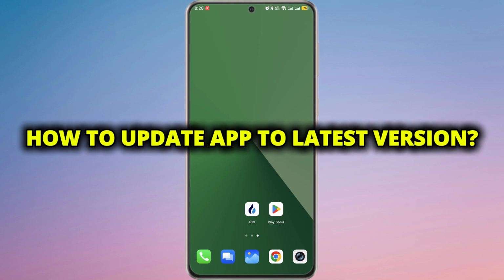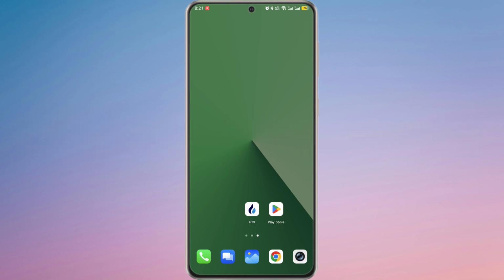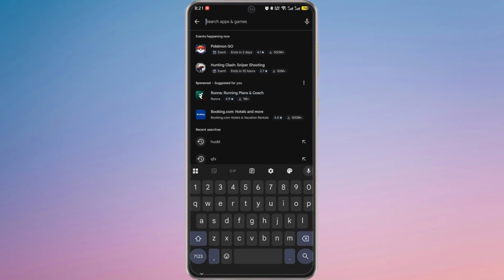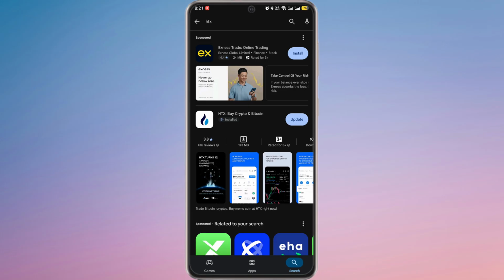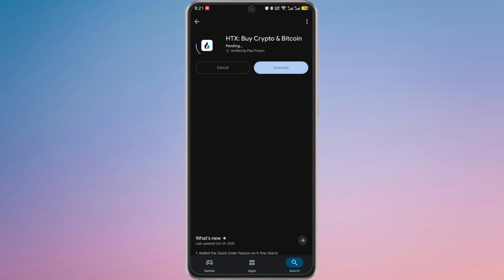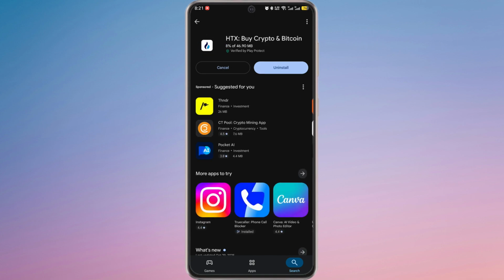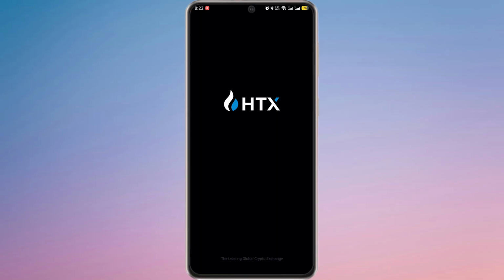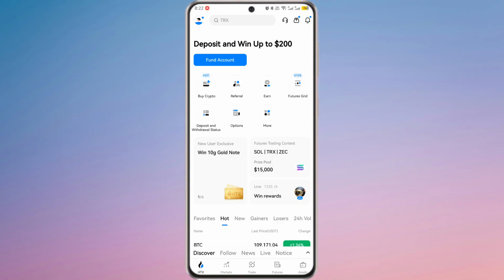How to Update Huobi App to Latest Version 2025?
Want to make sure your Huobi app is always up to date with the latest features and security improvements? In this step-by-step tutorial, we’ll show you how to update the Huobi (HTX) app quickly and safely from the Play Store. This guide is perfect for beginners who want to ensure their Huobi app is running the newest version for smooth crypto trading, account management, and accessing all the latest tools and features offered by Huobi Global.

We’ll walk you through how to find the Huobi app in the Play Store, check if an update is available, and install it with just a few taps. If you don’t see the update button, it means your app is already up to date. Following this method ensures you never miss out on Huobi’s performance improvements, bug fixes, or new trading features.

Drop your questions or experiences in the comments, and we’ll be happy to help!